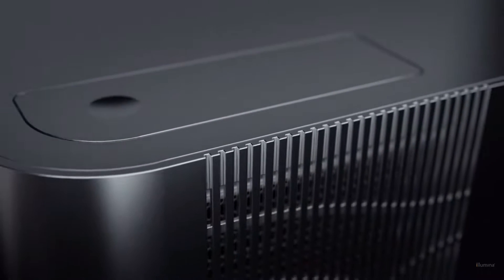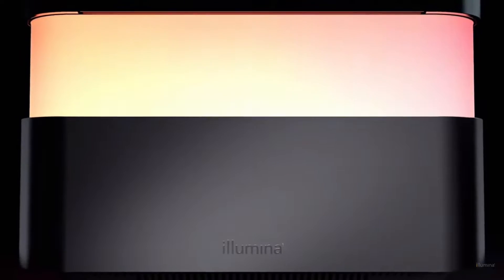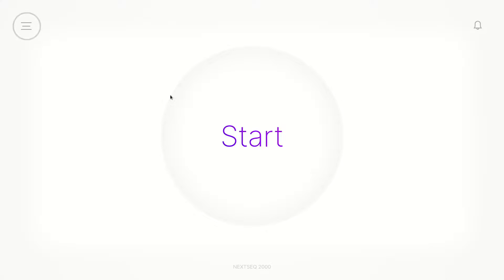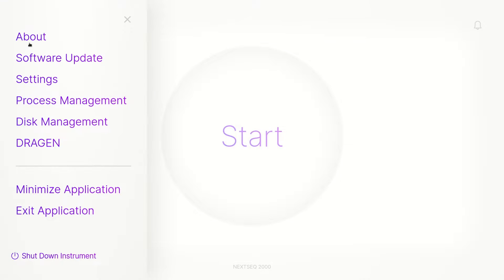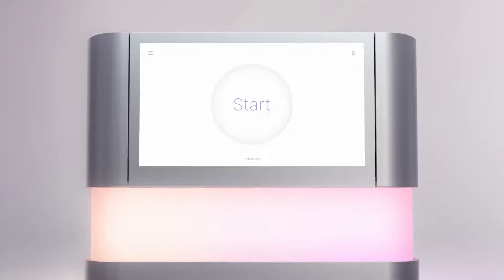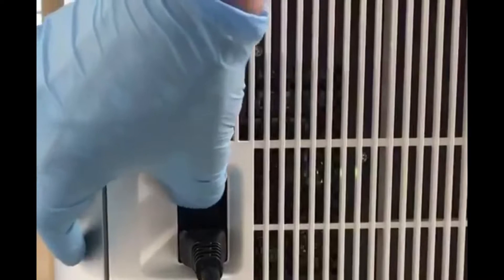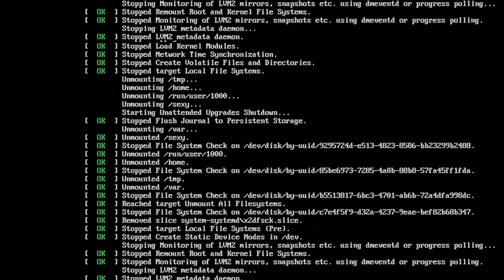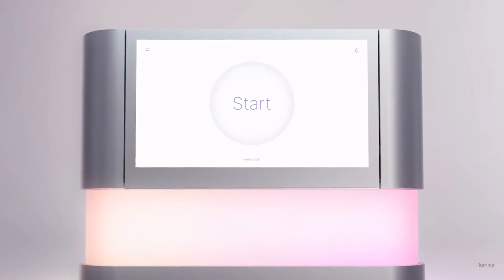How To Power Cycle NextSeq™ 1000/2000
This video describes how to power cycle the NextSeq 1000/2000. Power cycling the NextSeq 1000/2000 is recommended for instrument and software troubleshooting and is not recommended for general maintenance.

QB 10900.
Music: Freesound.org Creative Common License 3.0Frankum –Vintage Techno house loop –110 bpm